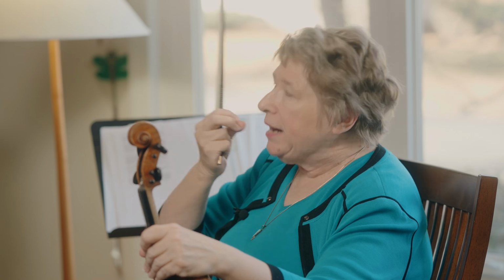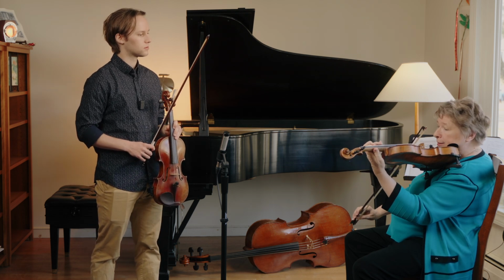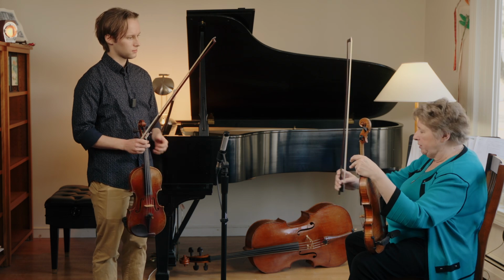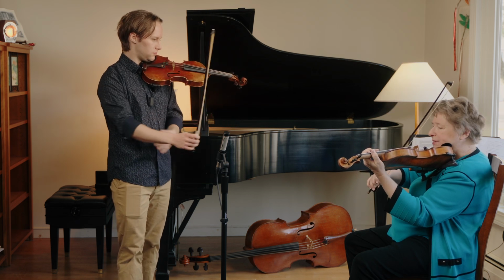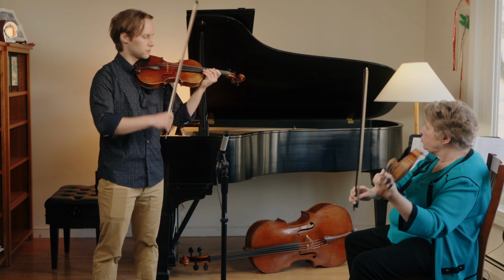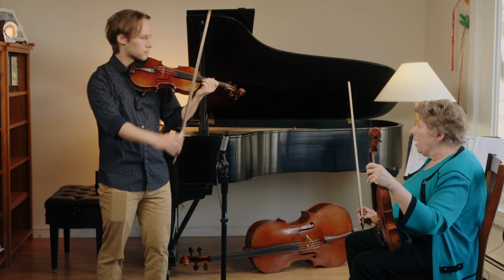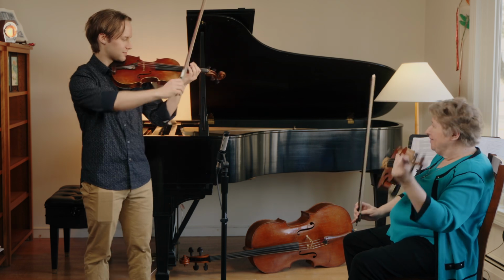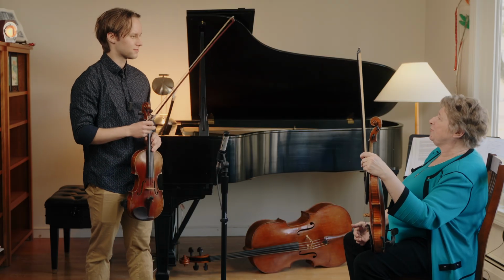Catching The String - Galamian's Method for Violin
Bayla Keyes
Professor of Violin, Boston University, College of Fine Arts
Produced by Daniel Kurganov - @DanielKurganov